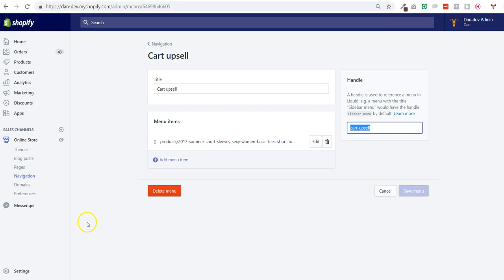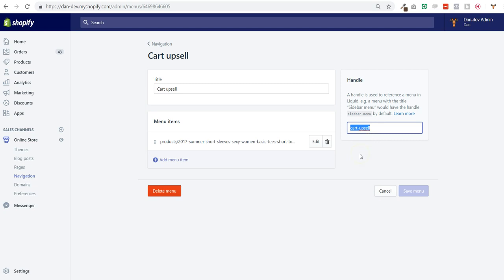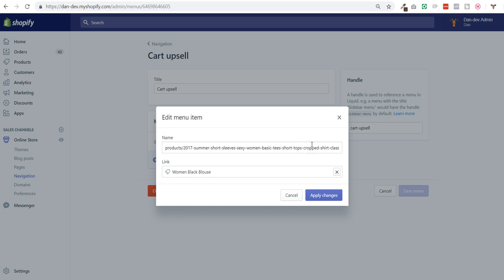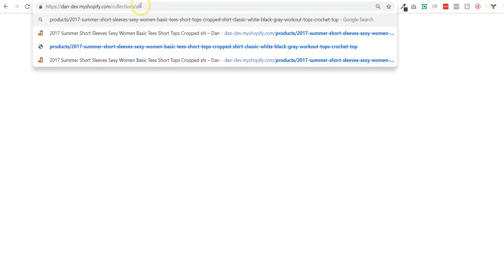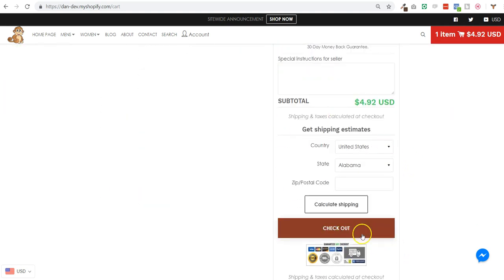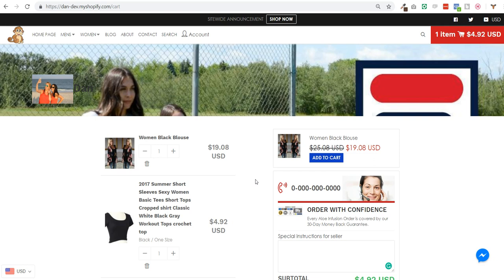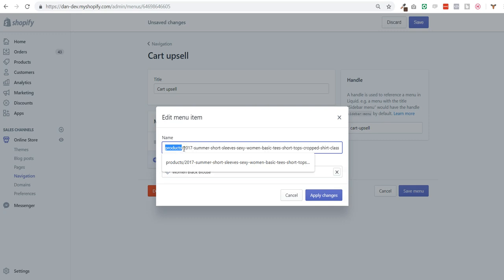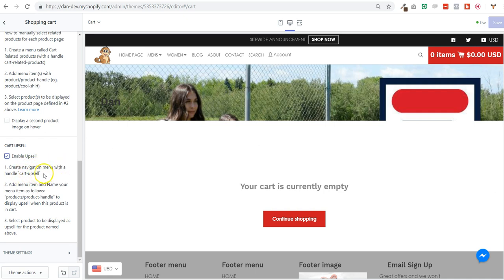Upsell in cart - Konversion theme for Shopify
Upsell products in the cart page without any app. Feature available in the Konversion theme for Shopify